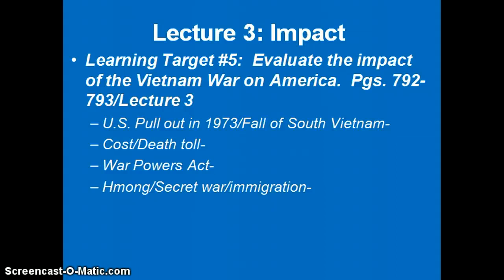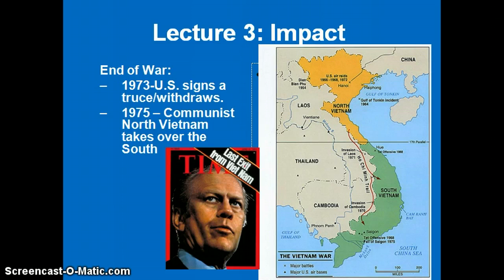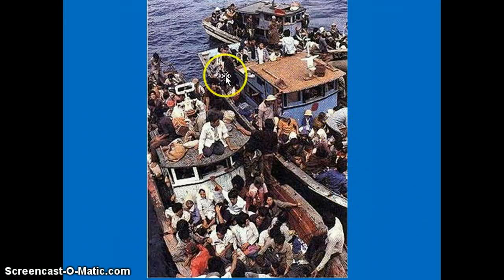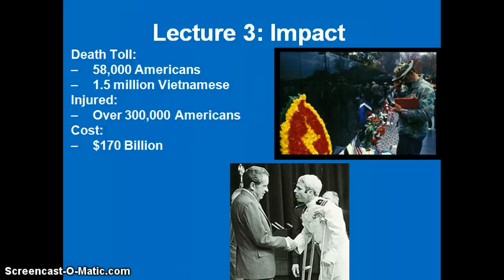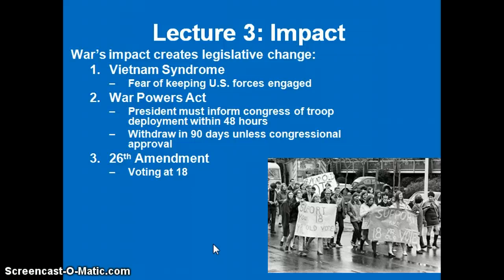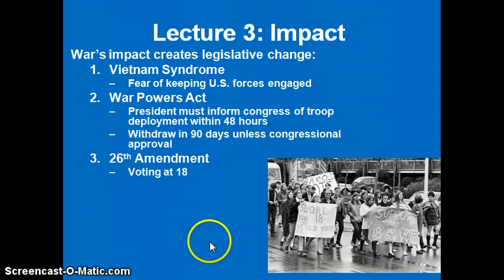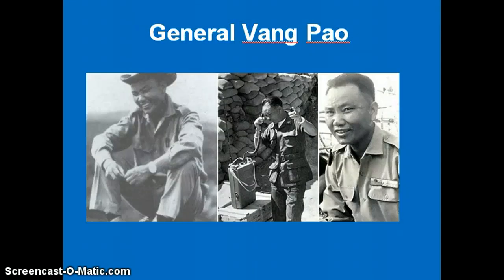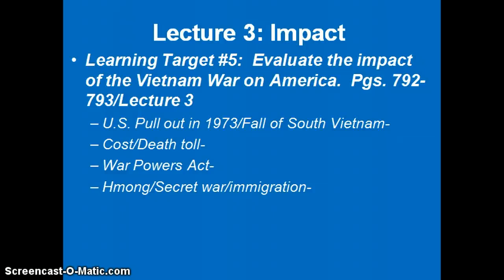Vietnam War Impact Lecture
Impact of the Vietnam War on America